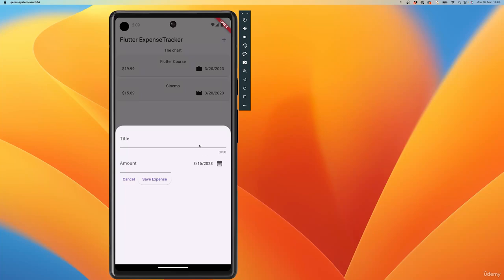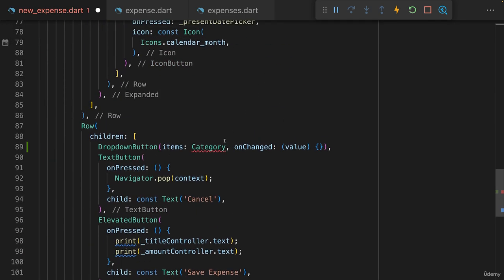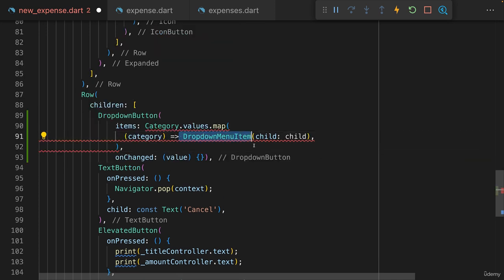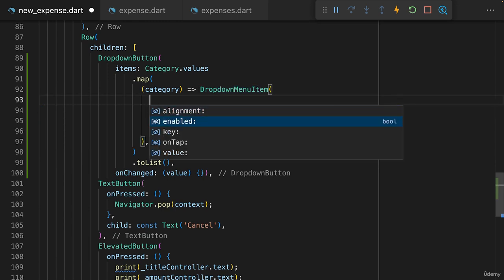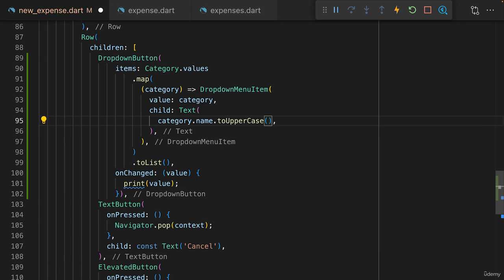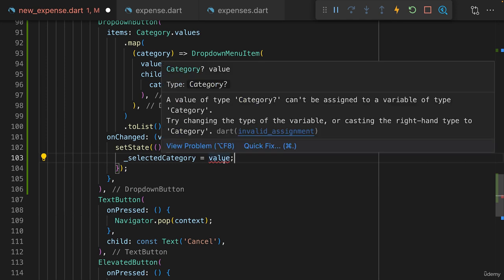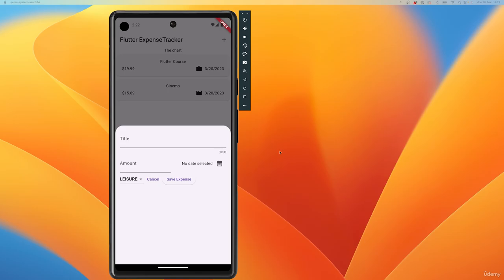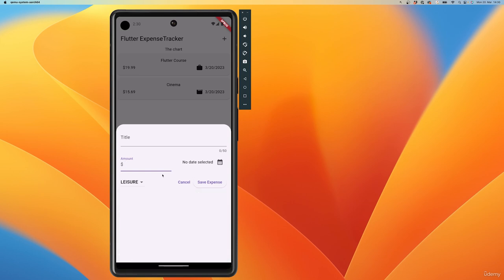5 20 Adding a Dropdown Button